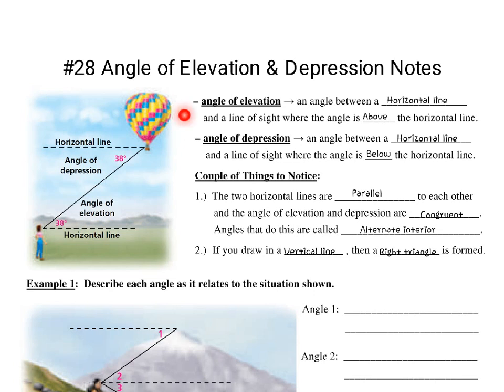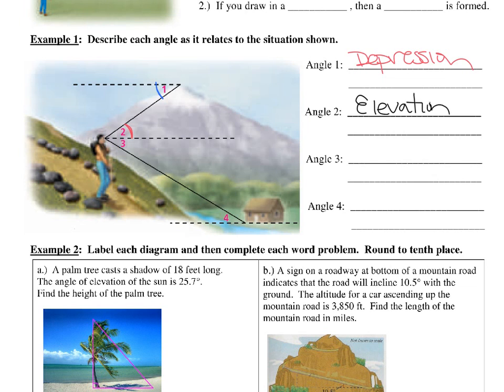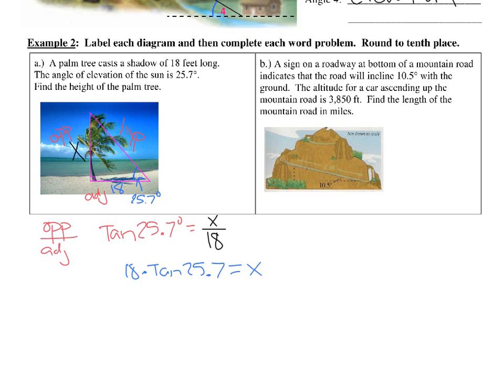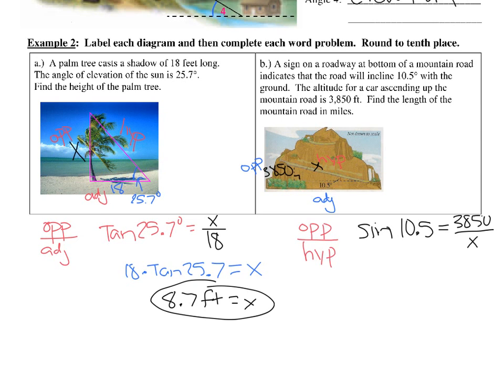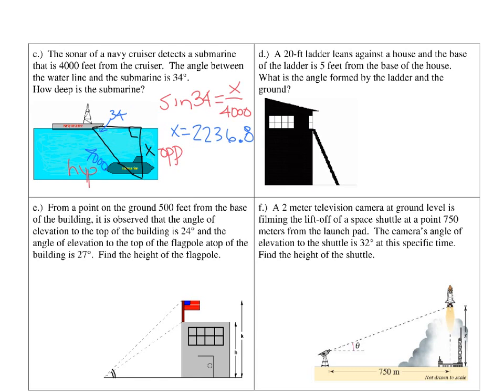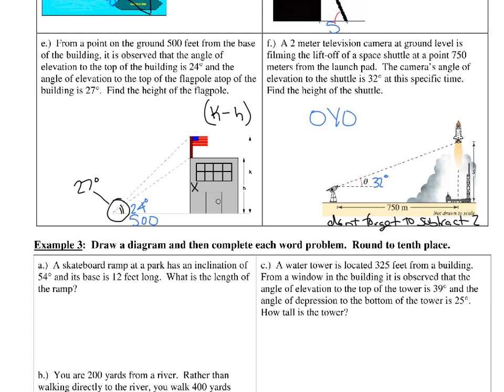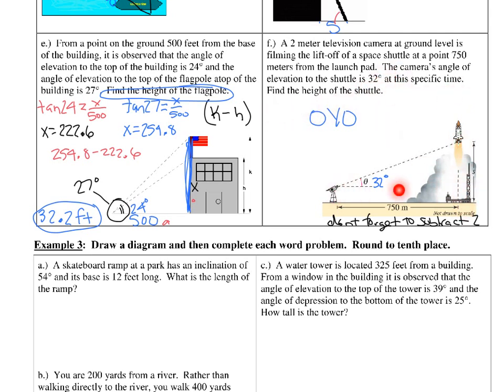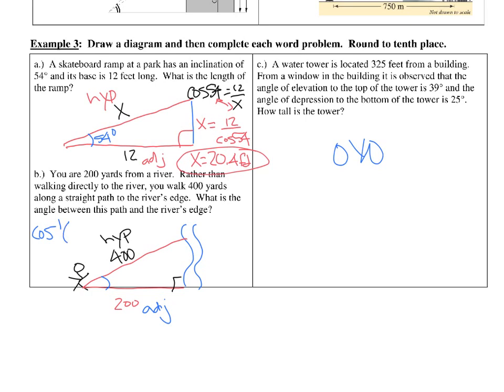28 angle elevation and depression